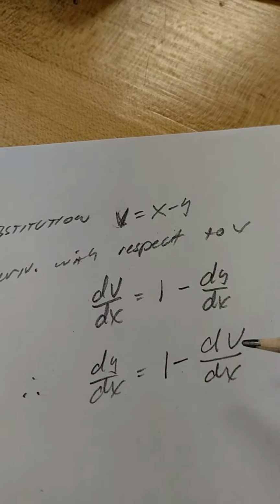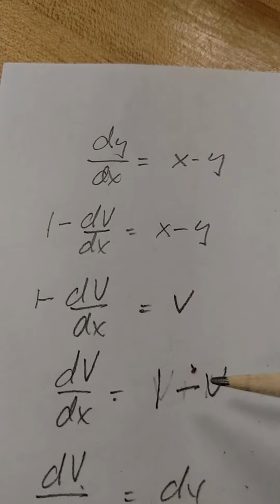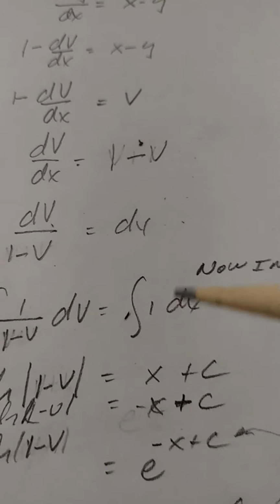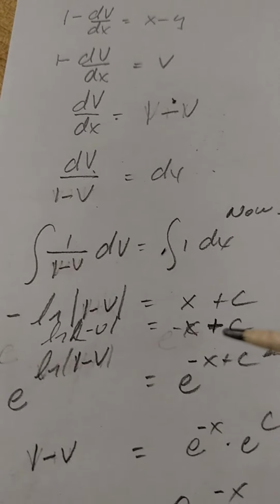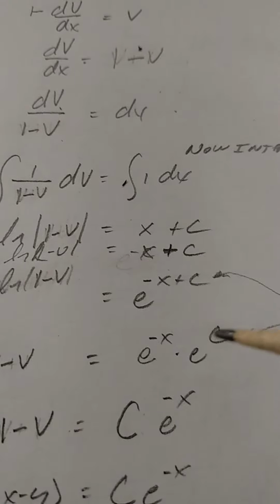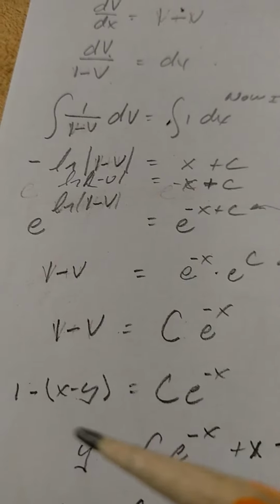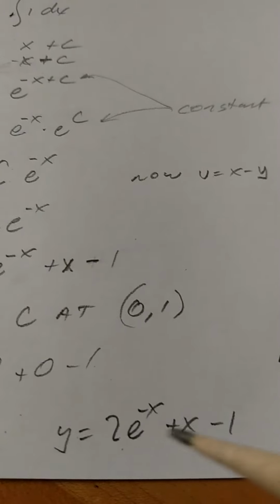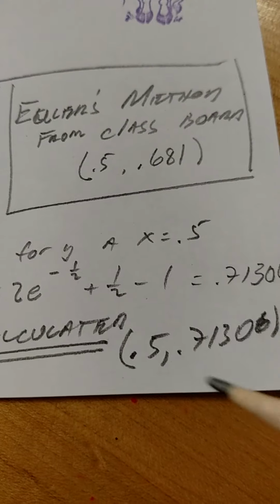Ab hw to view Euler vs actual integration